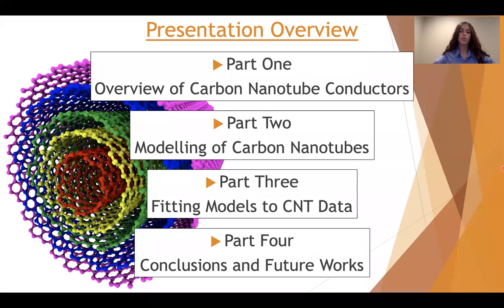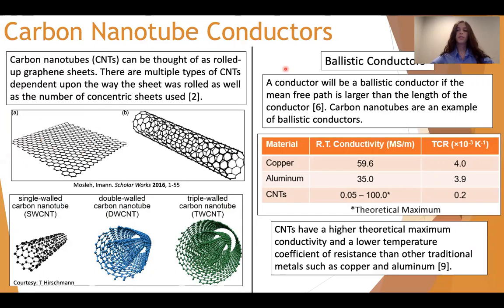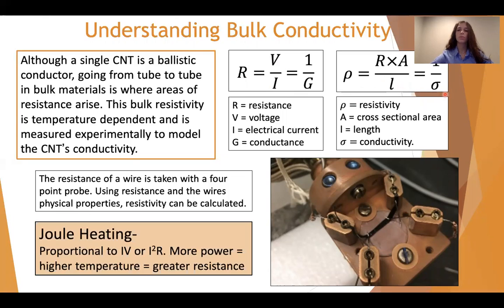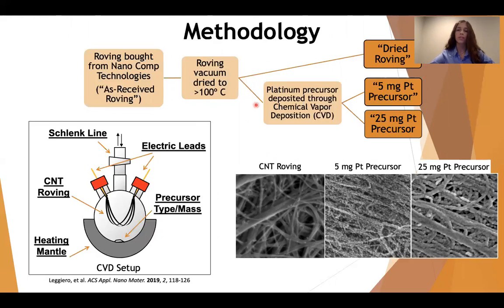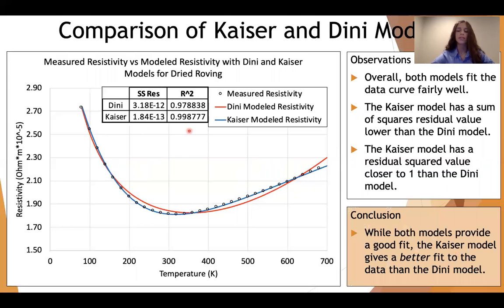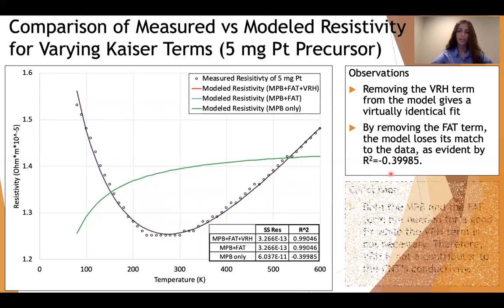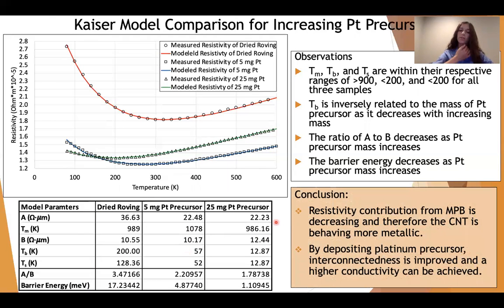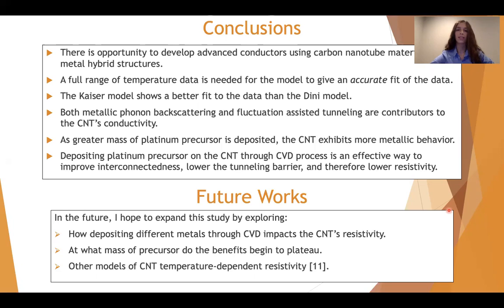Exploring Temperature-Dependent Conductivity Models for Carbon Nanotube Conductors (Meleni S.)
Presentation to exhibit the research that was completed in exploring temperature dependent conductivity models for carbon nanotubes. Research completed by undergraduate chemical engineer from Rochester Institute of Technology under Honors College funding. Submitted for 2020 Undergraduate Symposium.